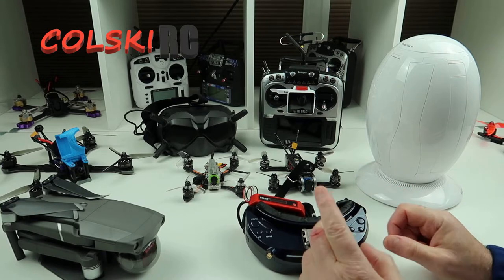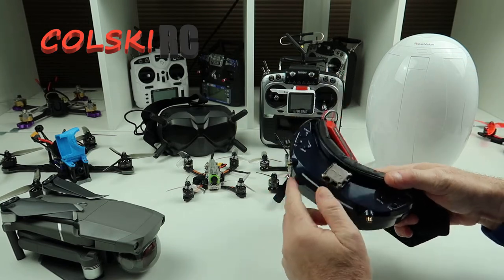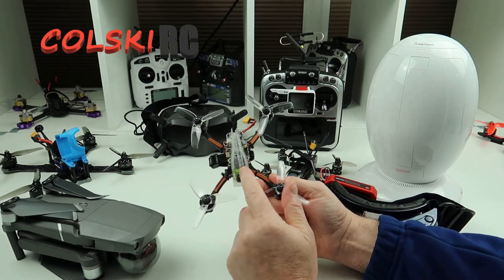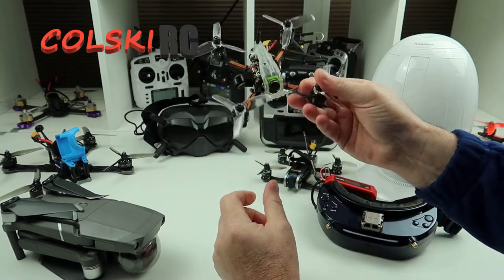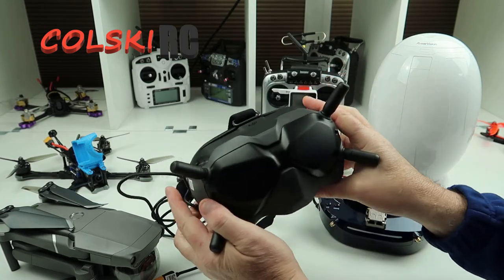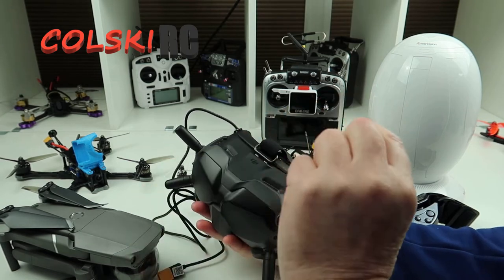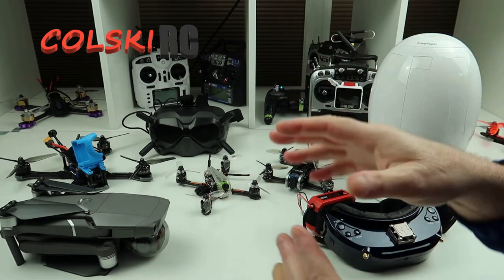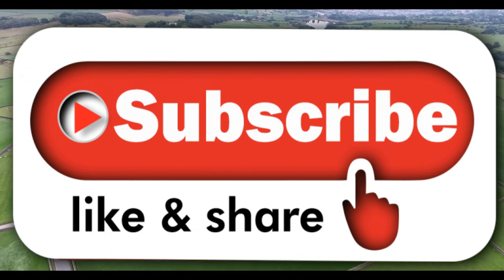My Favourites RC Products last 6 months DJI FPV, Jumper T16 etc......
My favourite RC products over the last 6 months.

what is my favourite over the last year? Watch and see

Jumper T16 Pro
Iflight Nazgul 5
GEPRC Cinestyle 4k
Diatone R349
Powervision Poweregg
Skyzone 03O FPV goggles
Eachine FPV watch